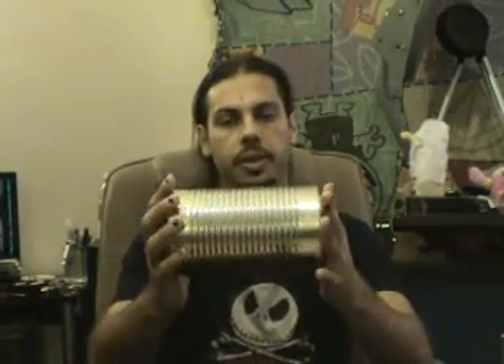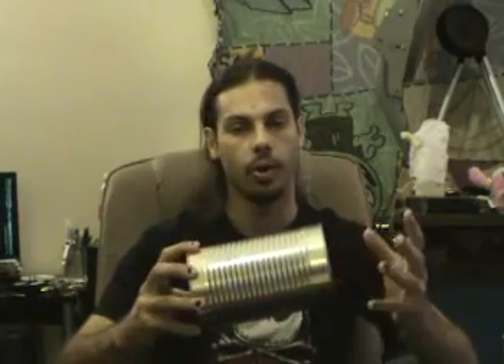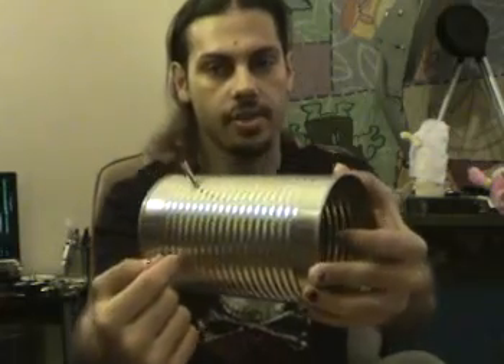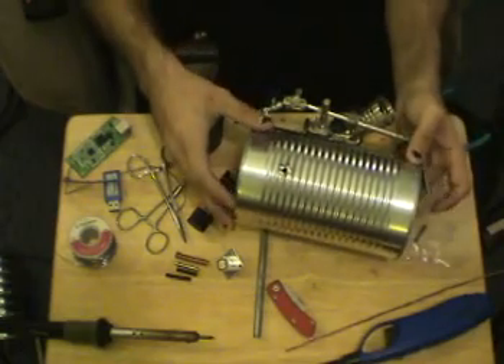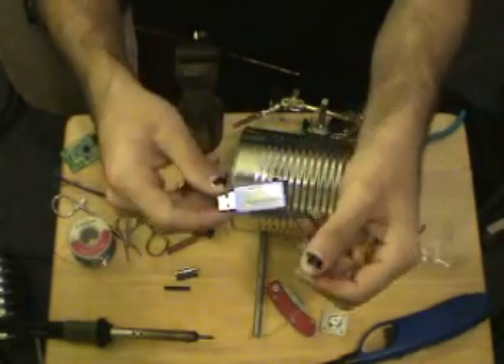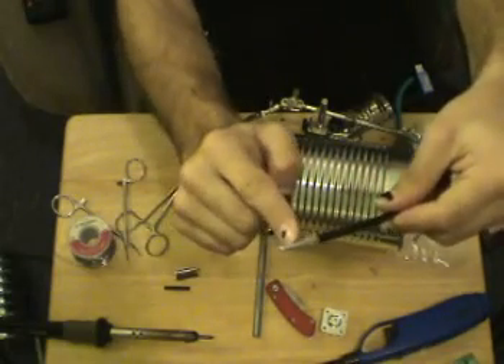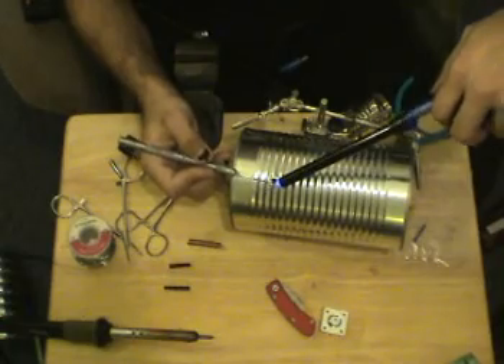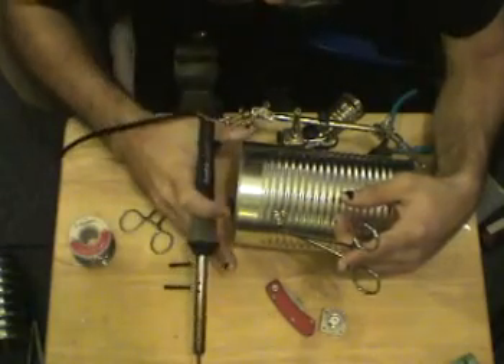2.4 Ghz Waveguide Antenna -Part one